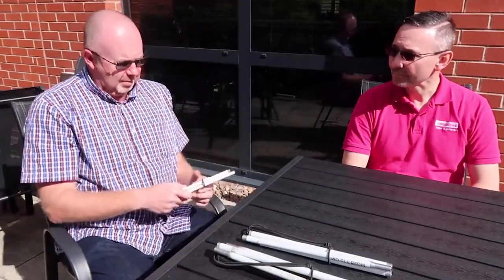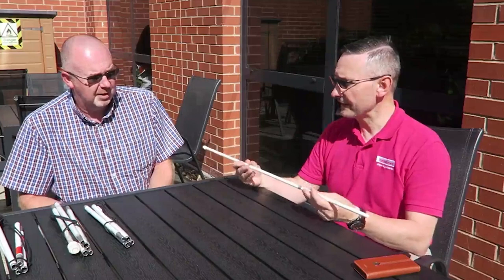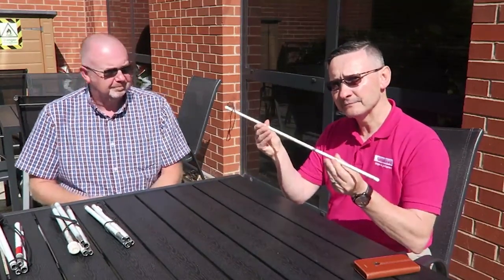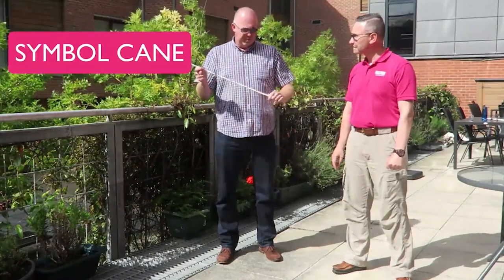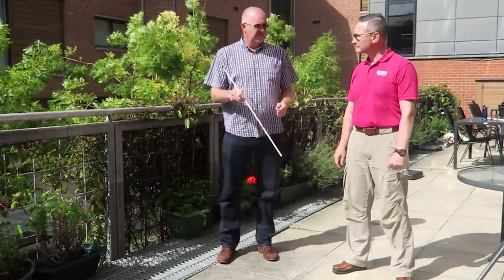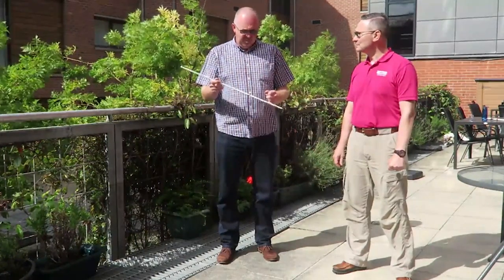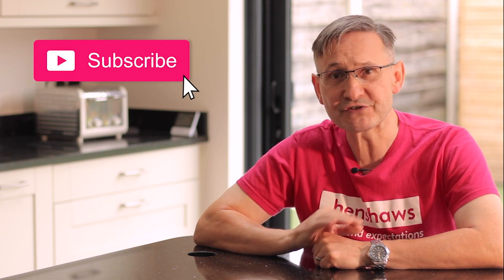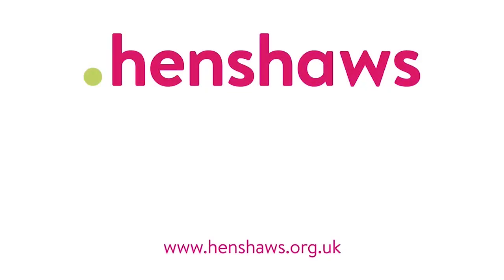The Symbol Cane | What is a Symbol Cane and why should people living with sight loss use it?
In this edition of Henshaws Knowledge Village, Mark highlights the importance of using the Symbol Cane. This simple tool can be an invaluable asset for blind or visual impaired individuals to communicate to others, that they have poor vision or perhaps that they might need a little assistance.

Henshaws have highlighted the use of canes many times in our Knowledge Village. This video contains a short extract from an older video where Mark interviews Simon (Henshaws Rehab Officer), who has a visual impairment, about using his symbol cane.

Find out everything you need to know about the symbol cane in this video.

Let us know about your experiences using your symbol cane in the comments below.